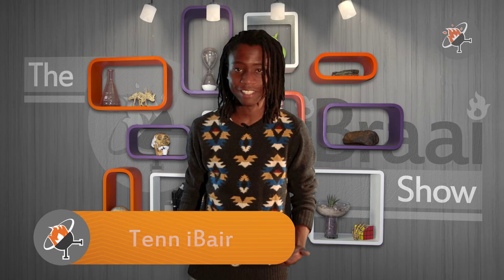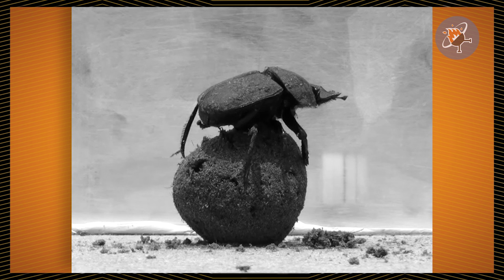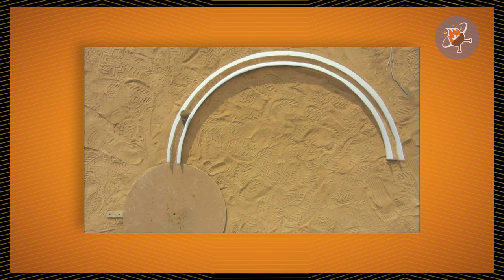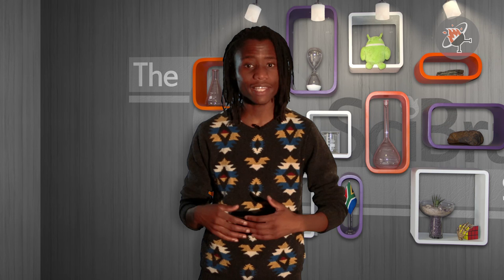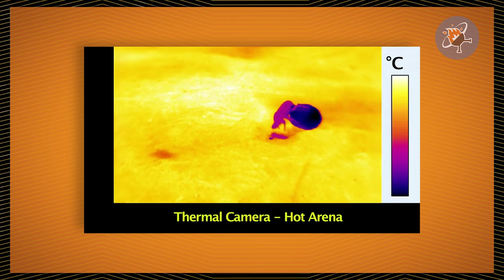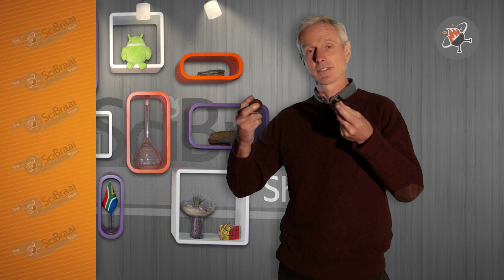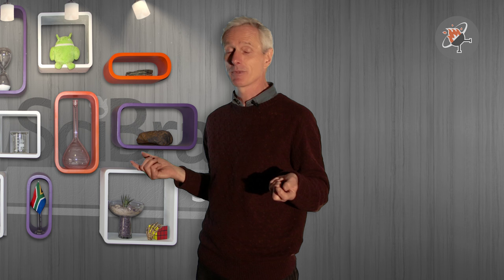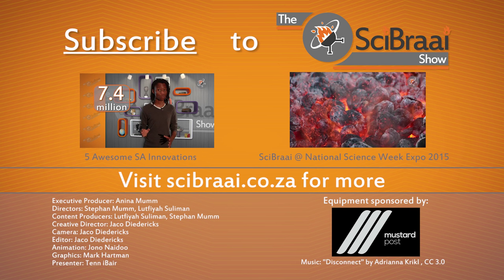Dancing Dung Beetles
Boots, caps, mirrors and slip & slides - try as you might, you can't keep a dung beetle from its poo.

The SciBraai Show helps you avoid awkward silences and boring conversations at bring-and-braais.

Science + Braai = SciBraai. South Africa has a rich culture when it comes to  our national pastime: braai. But we also have a rich and diverse culture of innovation, research and science that deserves to be talked about around our fires, as much as politics or sport.

The SciBraai Show is a flagship project of the proudly South African non-profit organisation SciBraai.

The SciBraai Show prime cuts are marinaded, grilled and served to you by a team of passionate volunteers.